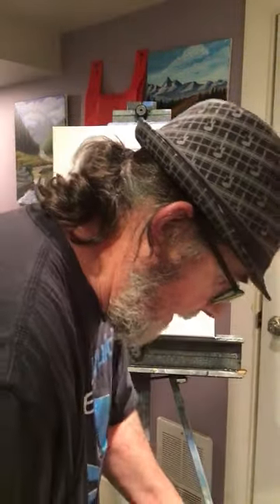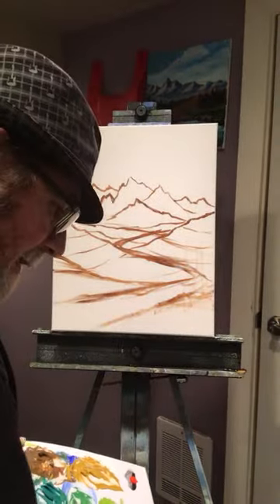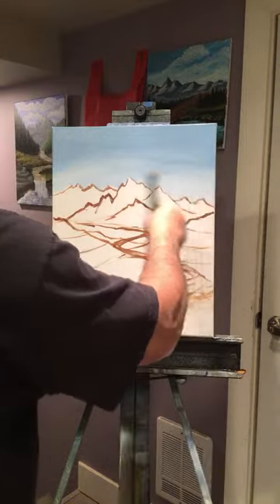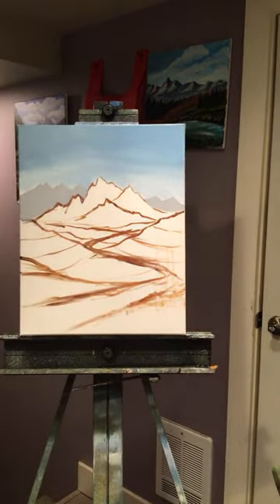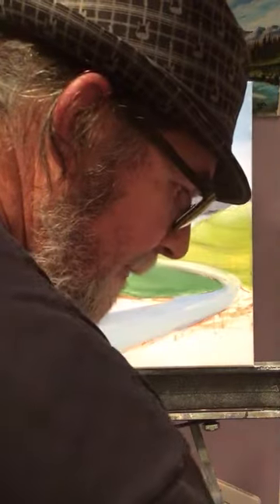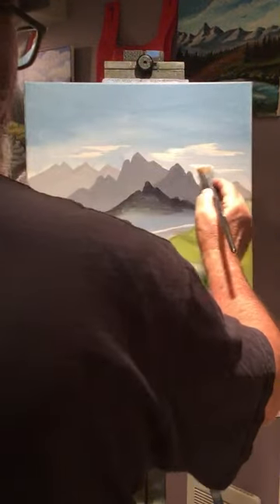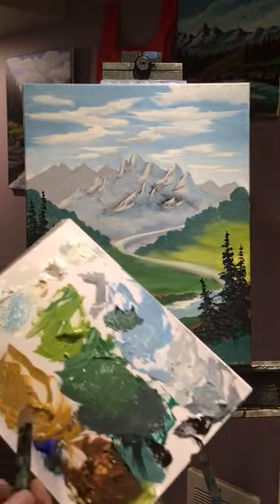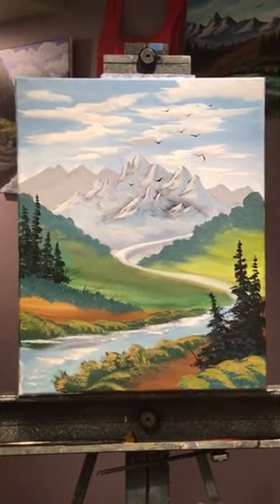Richard Krejci is going live! Monday Acrylic Landscape Artist tips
Relaxing on a Monday Evening
Acrylic original landscape art
By Rick KREJCI